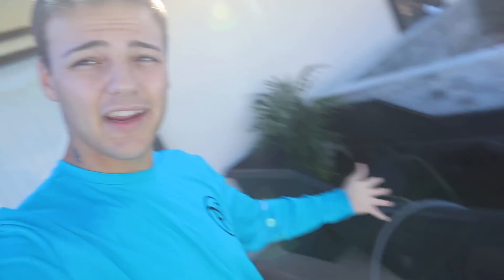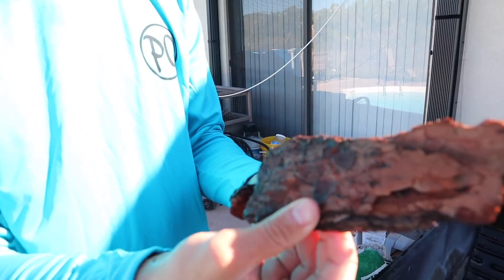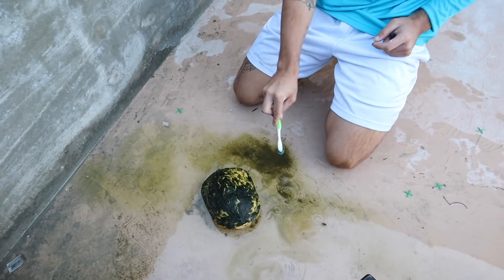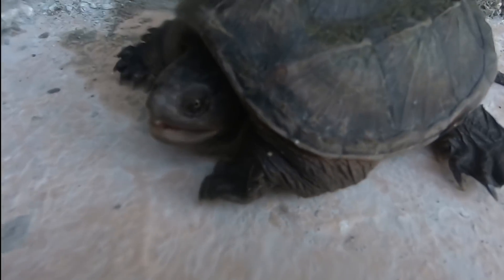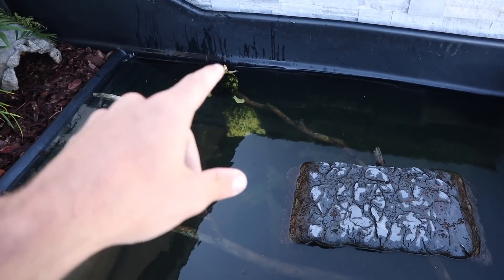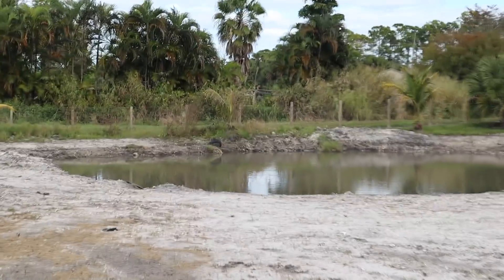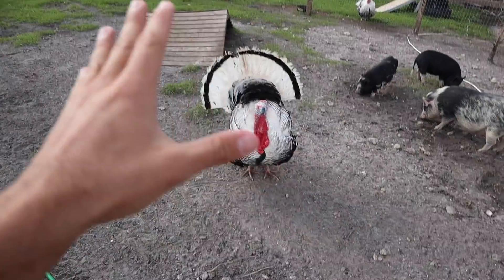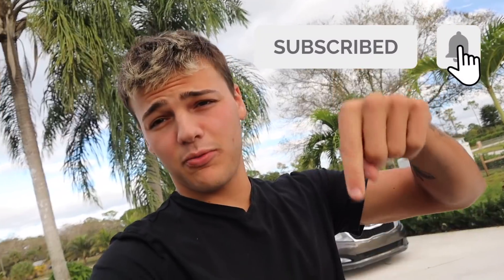Building My ALBINO TURTLES Natural Habitat TUB!!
In today’s video I remodel our backyard turtle bin, with REAL plants and make lots of coverage for my turtles. The yard work is coming along as well, Bradley shows up with the skit steer to finish flattening the fort so we can have sod delivered TOMORROW. Things are happening, quick! Don’t miss this video...